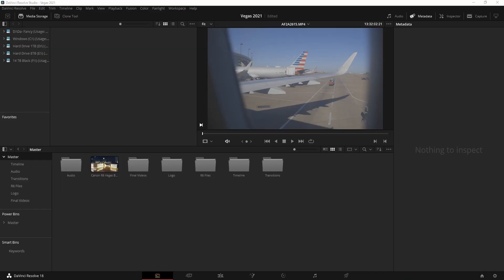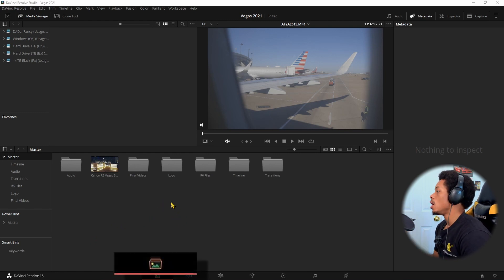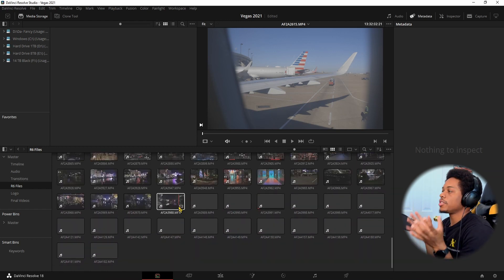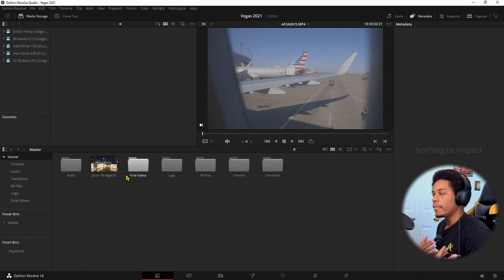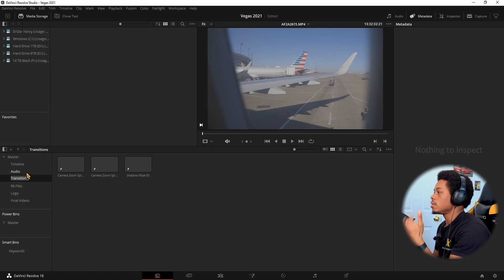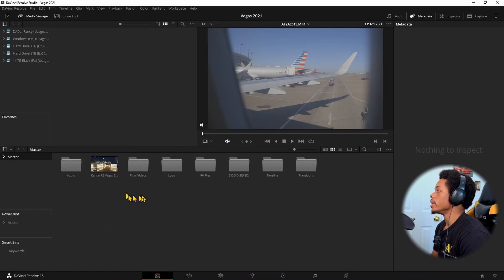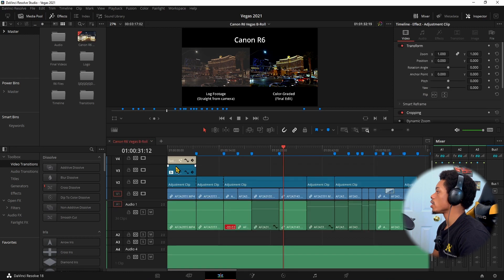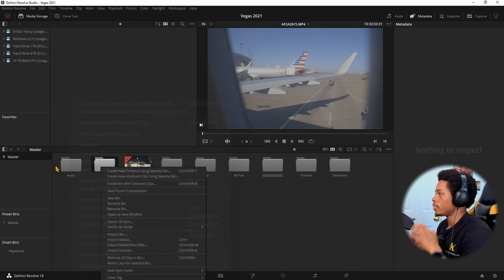How To Use Bins in DaVinci Resolve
Today we are going over how to use bins in DaVinci and why they are important.

Awesome content that you won't find anywhere else!

☝🏾EXTRA 2 MONTHS FREE WITH LINK!☝🏾

⏳ TIMESTAMPS:
0:00 Intro
0:25 Why Use Them?
1:40 Create Bins
2:05 Use in Timeline
2:34 Rename Bin
2:55 Outro